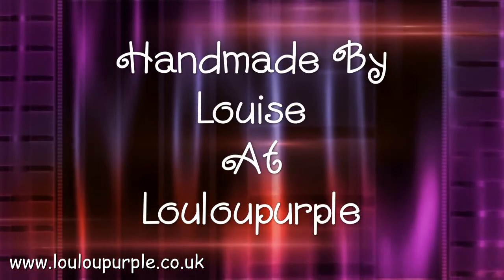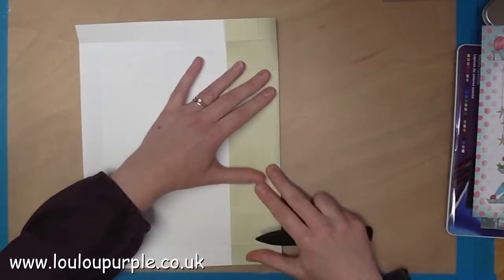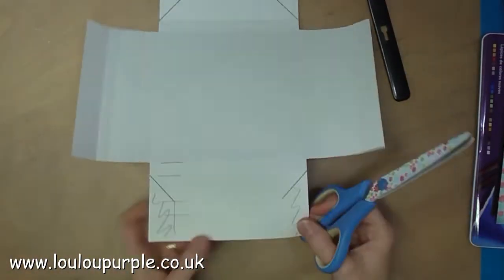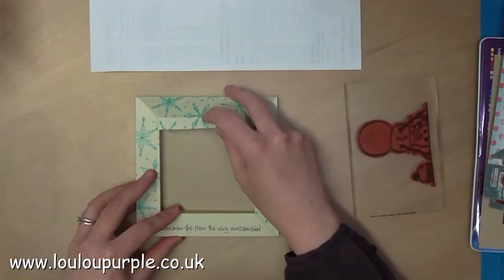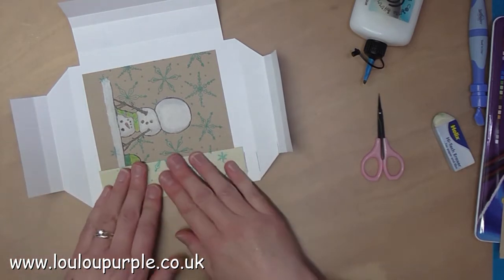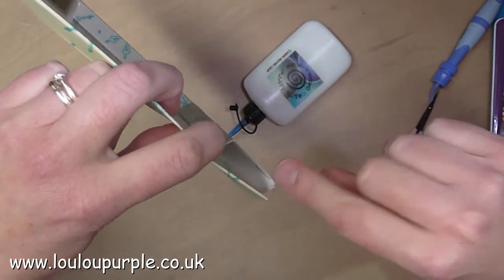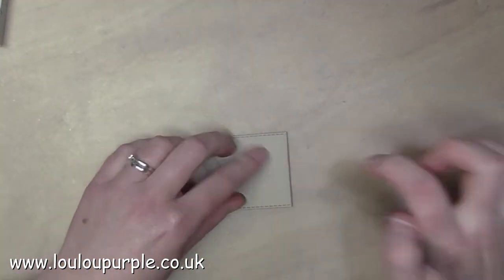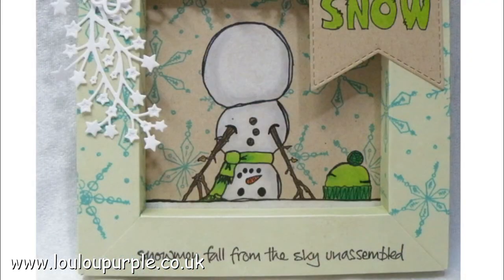How To Make A Snowman Shadow Box, Using PaperArtsy Stamps.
Day one of my five day Christmas special video's, giving you ideas on how to use new Christmas products.
Snowflake die is S4-404 not what is shown in the video.
Open me...x
Please help support my YouTube channel.
Happy Crafting….x
Louise…x